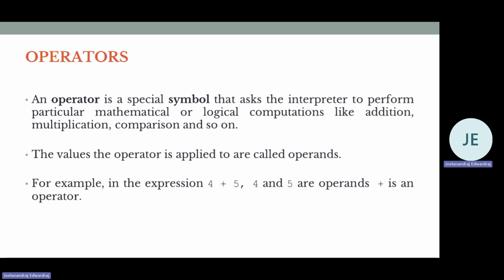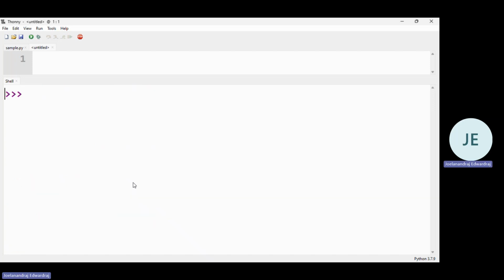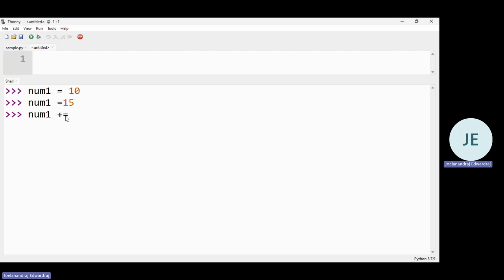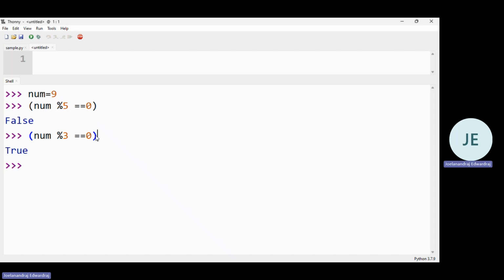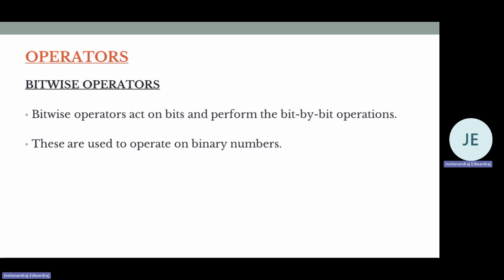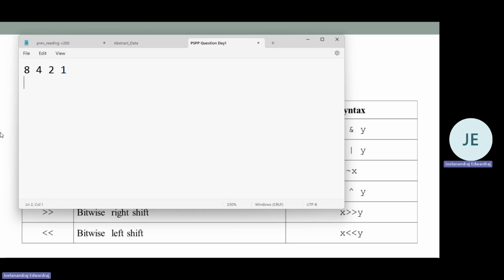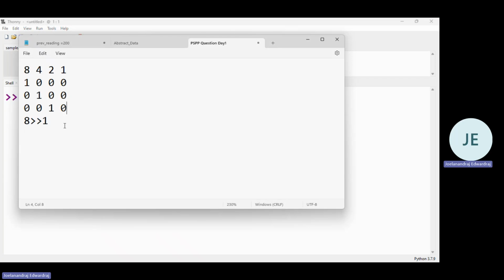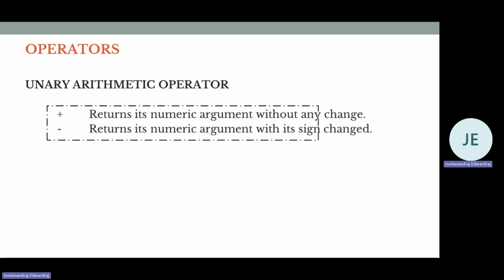GE3151 - LECTURE 14 - OPERATORS